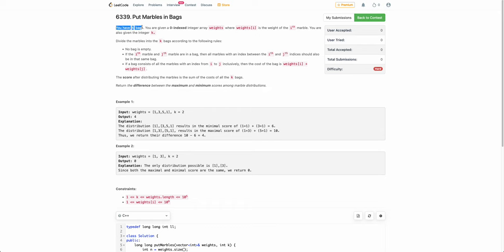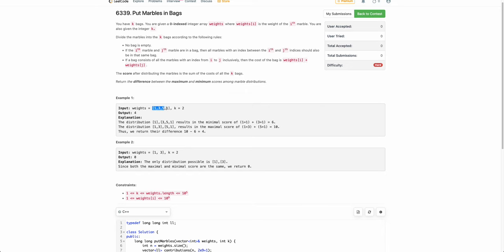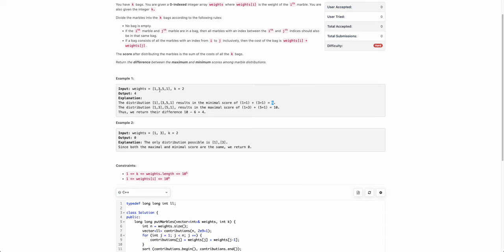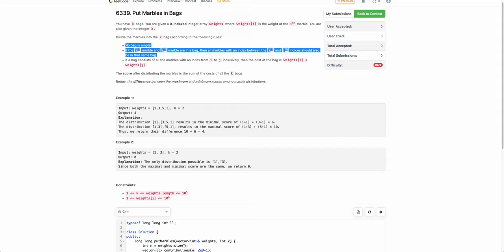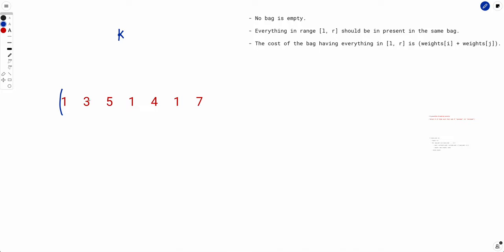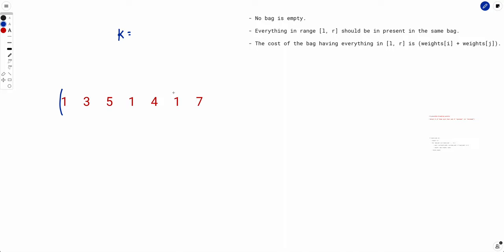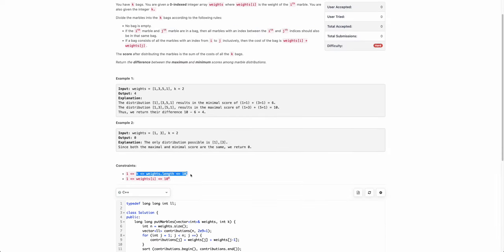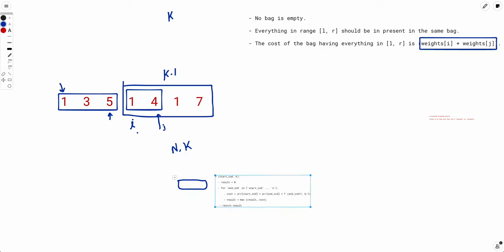Put Marbles in Bags | Weekly Contest 330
Timestamps

00:00 - Introduction
02:55 - Simplifying the Conditions in Problem Statements
06:40 - Brute Force Solution
12:30 - Time Complexity
13:16 - Possible Optimizations
17:45 - Dry run over an example
20:25 - Code Walkthrough
21:30 - Follow-up Problem